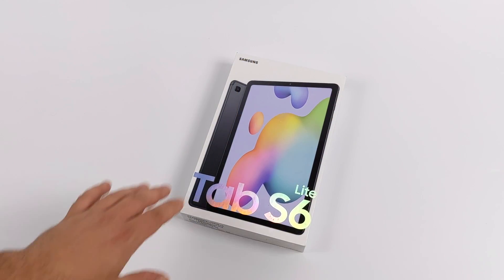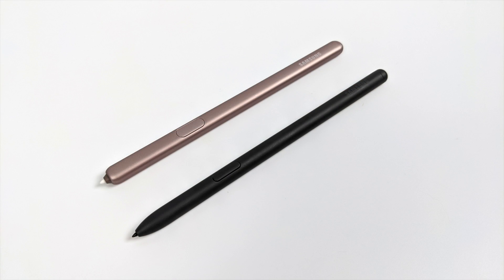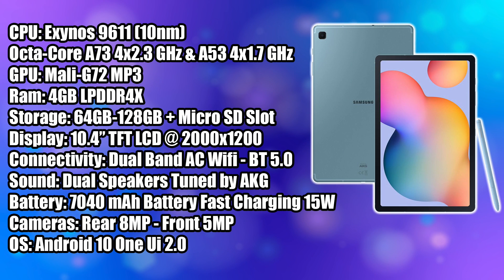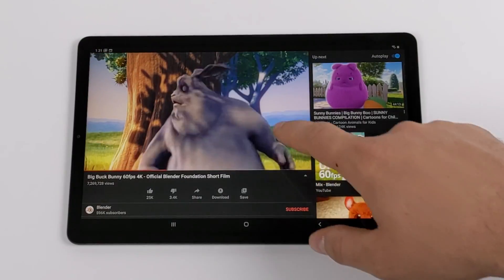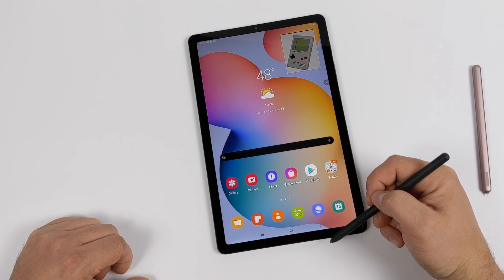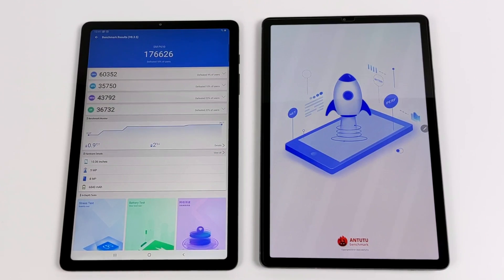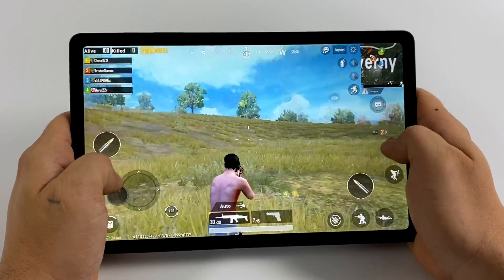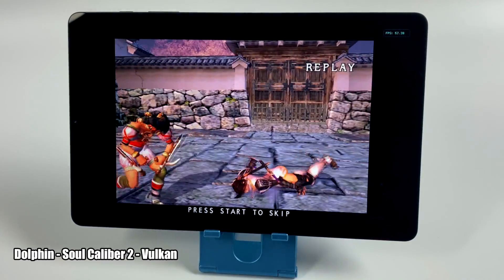Galaxy Tab S6 Lite Review - Is It Worth Buying?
In this video, we take a look at and test out the all-new Samsung Galaxy Tab S6 Lite Android Tablet.
With an 8 Core CPU 4Gb or Ram a 10.4-inch screen and included S pen this is looking like a nice device for pretty much anyone who’s looking for a good Sub $400 Android Tablet.
In this video, we take a look at the specs to test some video playback, S pen, Native android gaming like Call of Duty Mobile, PubG and Fornite and by the end we see how well I performs with my favorite emulators like Redream for Dreamcast, PPSSPP for PSP, and Dolphin for Gamecube.

Tab S6 Lite
Tab S6
Tab S5e

Tab S6 Lite Specs:
CPU: Exynos 9611 (10nm)
Octa-Core A73 4x2.3 GHz & A53 4x1.7 GHz
GPU: Mali-G72 MP3
Ram: 4GB LPDDR4X
Storage: 64GB-128GB + Micro SD Slot
Display: 10.4” TFT LCD @ 2000x1200
Connectivity: Dual Band AC Wifi - BT 5.0
Sound: Dual Speakers Tuned by AKG
Battery: 7040 mAh Battery Fast Charging 15W
Cameras: Rear 8MP - Front 5MP
OS: Android 10 One Ui 2.0